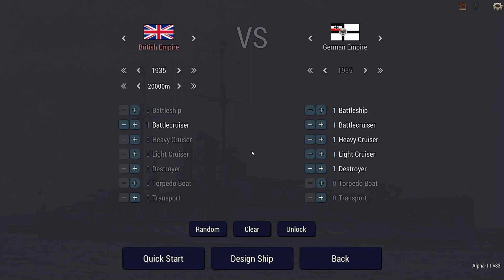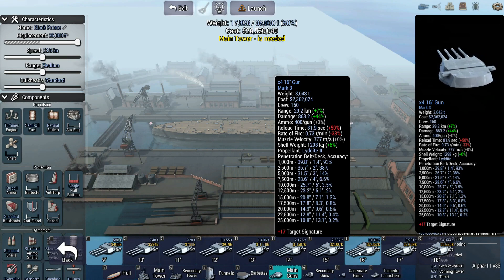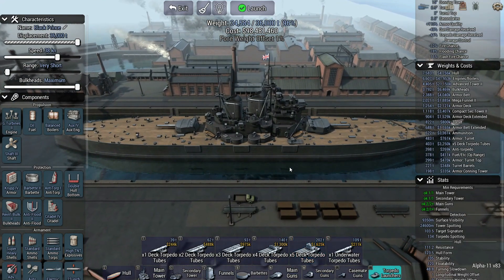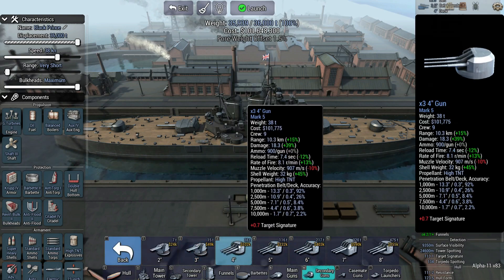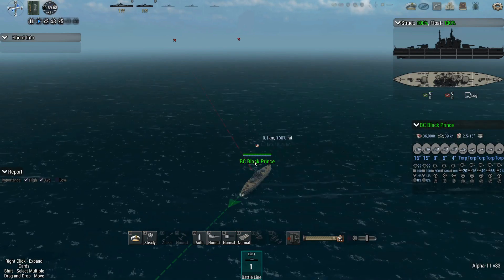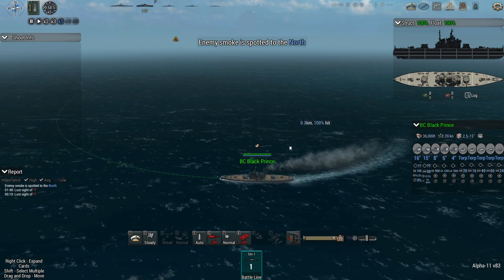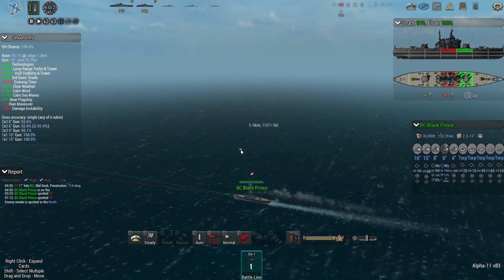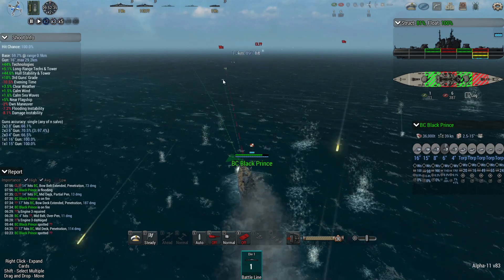Against All Odds - Ultimate Admiral: Dreadnoughts Taskmaster Challenge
SpartanElite43 -

Spare Gun Collection

Each of us builds one British battlecruiser 1935 tech, start range 20km

Enemy: 1940 Germany; ‘one of everything’ (1 BB, 1 BC, 1 CA, 1 CL, 1 DD)

Kill points: the BB is worth 25, the BC 15, the CA 5, the CL 3 and the DD 2 (for a total of 50)

Bonus points:
Treaty compliant - no 17” or 18” guns (20 points)
Sink the BB without the use of torpedoes (20 points)
Sink the DD with torpedoes (10 points)

Max Points (everything dead and all bonus points): 100

Tie Breaker: Time to kill all enemies

Twist(s):
We must use the ‘Large Cruiser’ hull
All main guns must be in single turrets and of different calibres (eg a single 15” and a single 16” gun)
We must have a secondary armament and we must use at least three different gun calibres - though we can use double/triple turrets and have multiple guns of the same calibre (so we could have a mix of 2” 4” and 6” guns for instance)